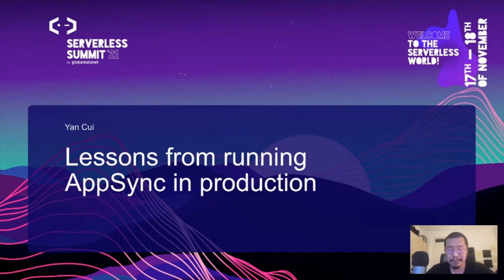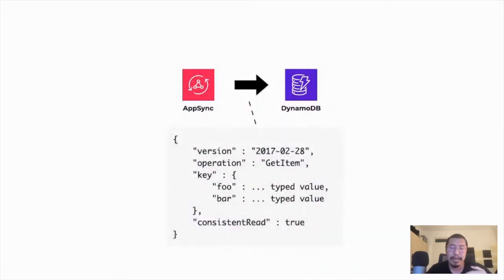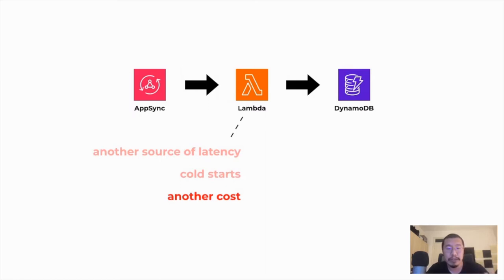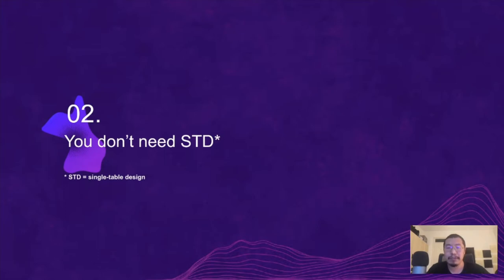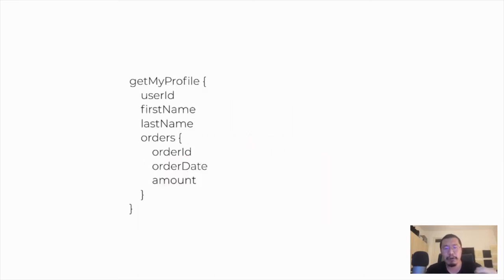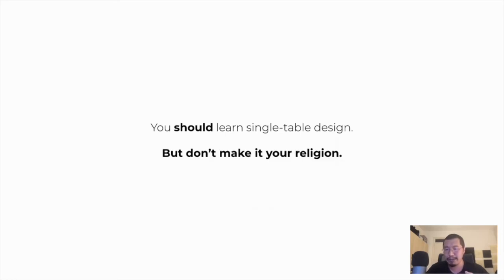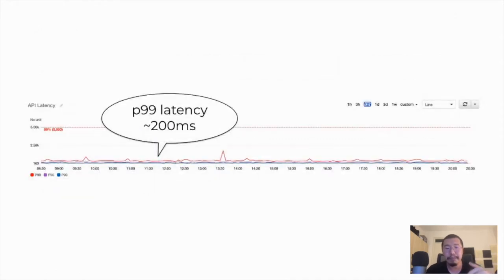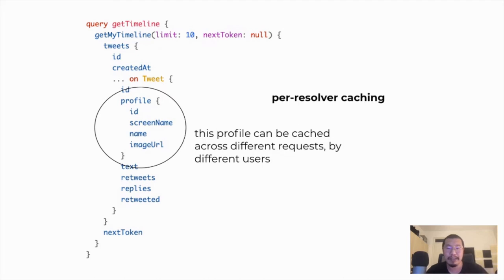Yan Cui | Lessons from running AppSync in production | Serverless Summit 2021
Speaker: Yan Cui, Principal Consultant, Lumigo Ltd

The Serverless Summit is the world's largest conference for modern cloud-native application development using Serverless and will be back on the 16th to 17th of November 2022!

--- Let the world know you are into Serverless by interacting with and sharing our content ---